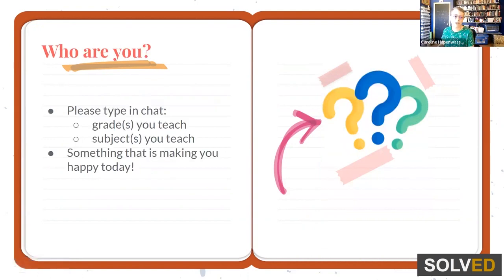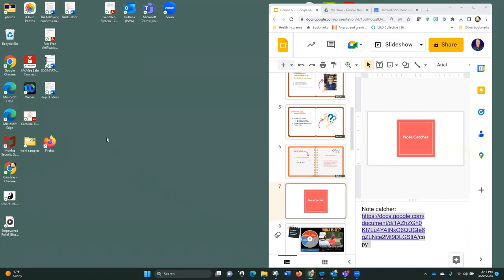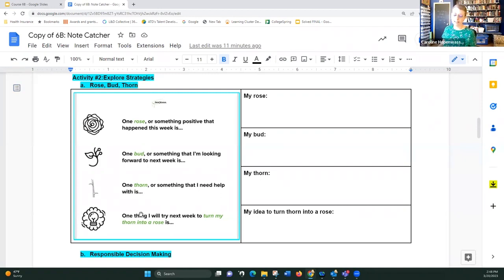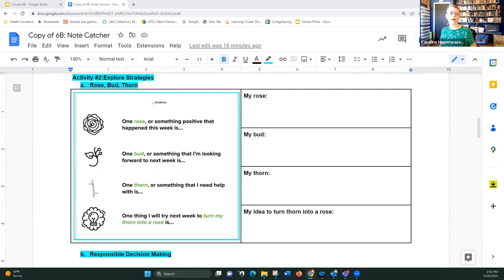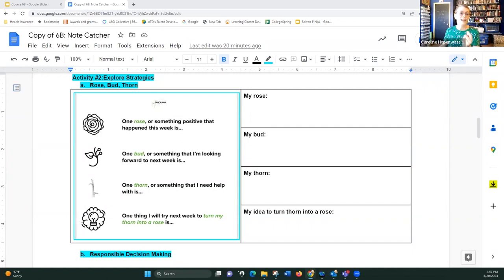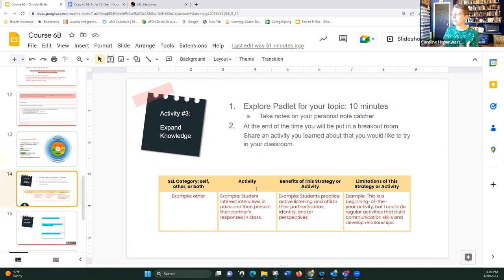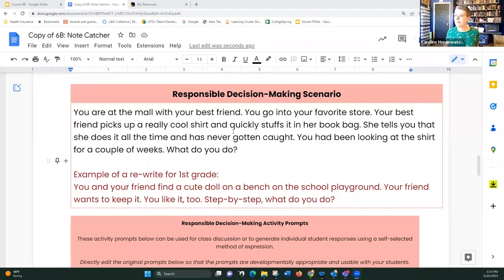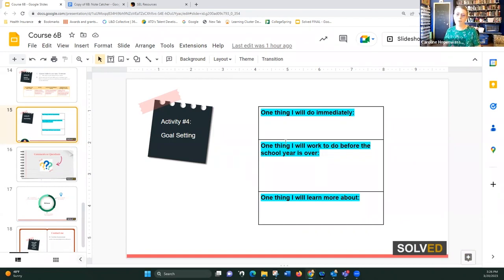Course B: How to Create the SEL Classroom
Explore ways to implement SEL practices in your classroom.
Work with colleagues to fine tune these practices for use in your school environment.

-Identify the key components of the SEL classroom: social awareness, relationship building,self-awareness, self-direction, and responsible decision making.
-Practice SEL techniques to develop the components with your students.